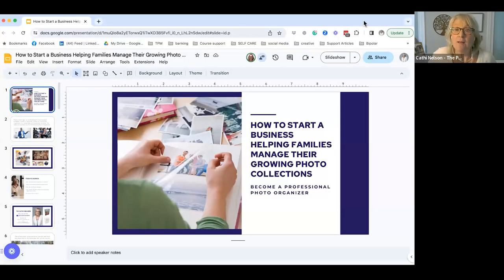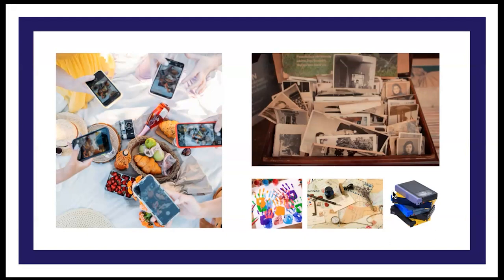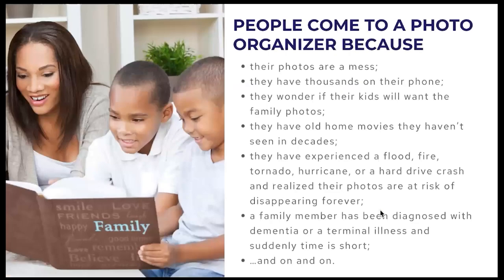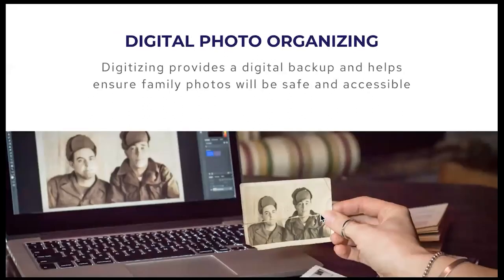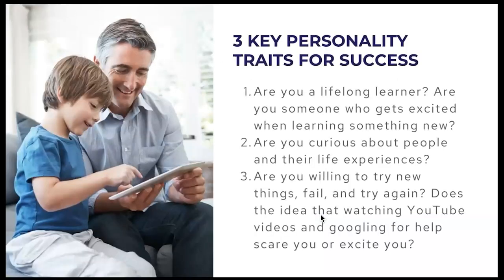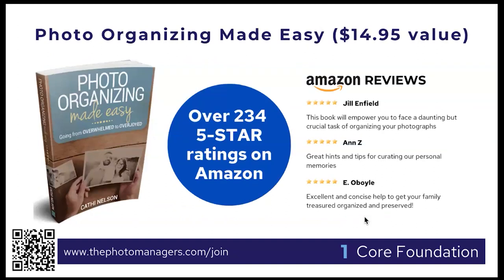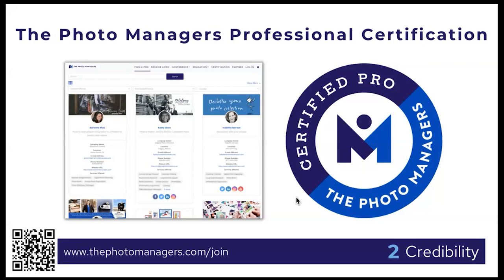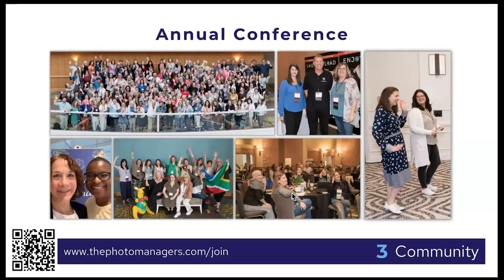How to Start a Business Helping Families Manage Their Growing Photo Collections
The Photo Managers™ is a global community and source of information, training and support for professional photo organizers and do-it-yourselfers.